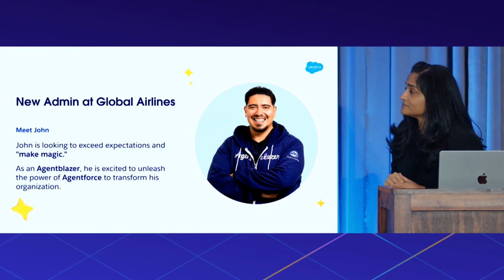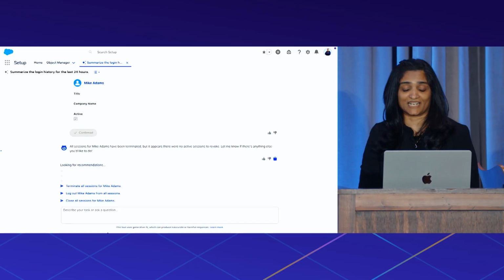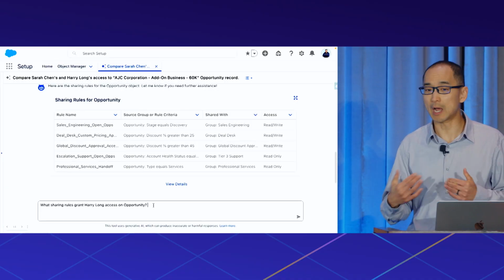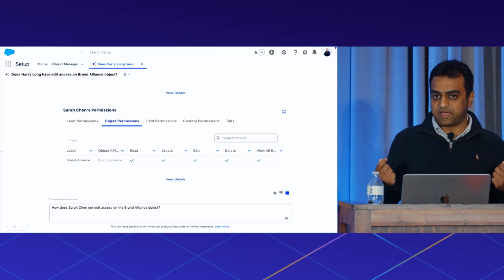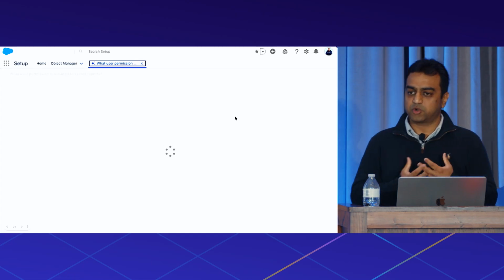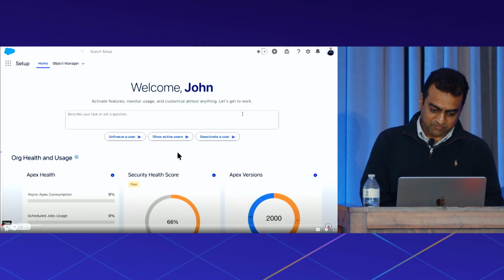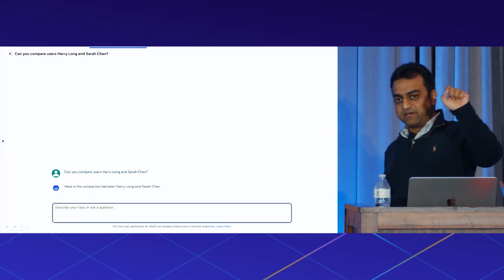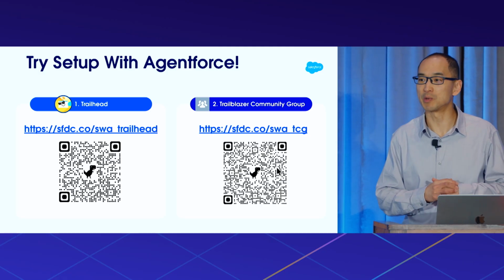Agentforce Agent for Setup Training Guide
Learn how to use Agentforce Agent for Setup to troubleshoot and configure user access live while reviewing security best practices and the product roadmap for upcoming enhancements.

TDX 2026